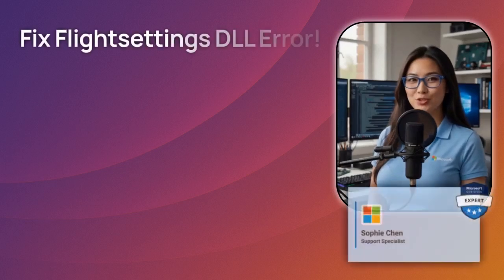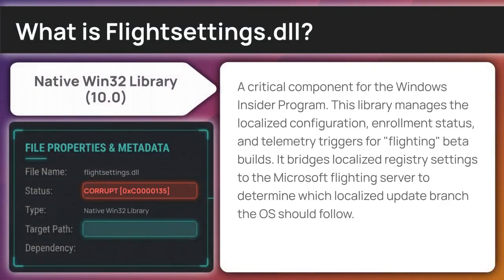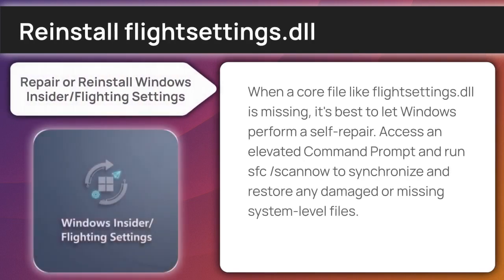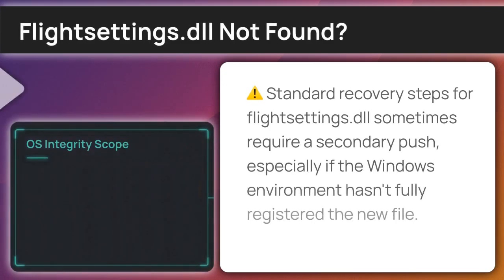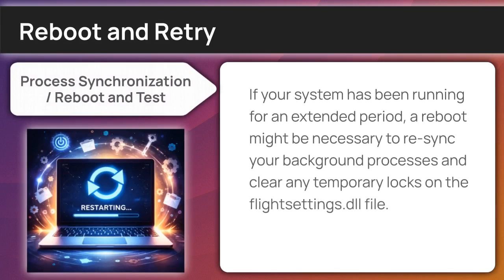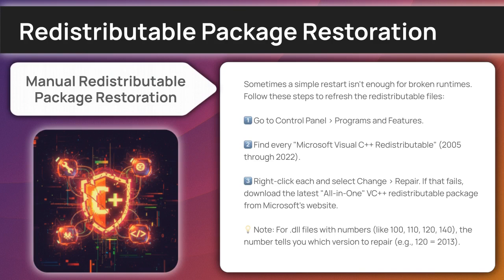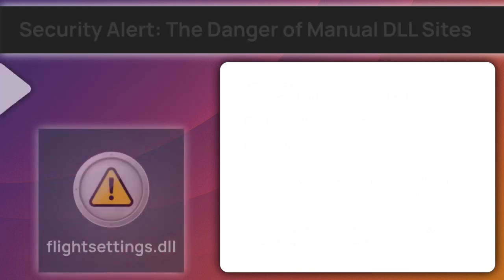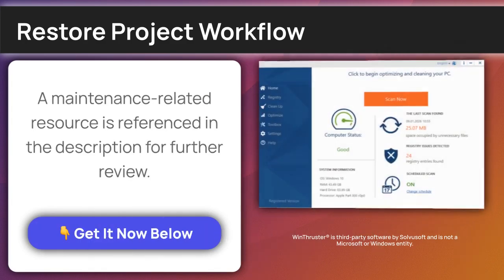Fix Flightsettings DLL Error!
Does Windows list Flightsettings.dll as a missing dependency? Flightsettings.dll acts as a shared resource that Windows Insider/Flighting Settings references during normal operation.

What is Flightsettings.dll? A critical component for the Windows Insider Program. This library manages the localized configuration, enrollment status, and telemetry triggers for "flighting" beta builds. It bridges localized registry settings to the Microsoft flighting server to determine which localized update branch the OS should follow.

Built as a Native Win32 Library DLL, Flightsettings.dll utilizes the Native Win32 Library to support Windows Insider/Flighting Settings functions. I’ve broken down the troubleshooting process into clear, easy-to-follow steps.

▶ Step-by-step overview:

- Reconnecting flightsettings.dll components and dependencies
- Refreshing the operating system environment
- Check the flightsettings.dll technical specs

Timestamps:

00:00 - Setup
00:18 - Study the flightsettings.dll library properties
00:42 - Managing flightsettings.dll requirements and dependencies
01:04 - Cycling system power
01:22 - Refresh Display Driver Environment
02:09 - General safety tips for system files